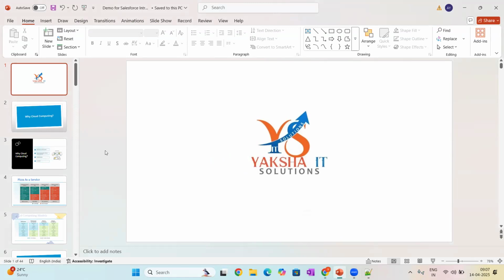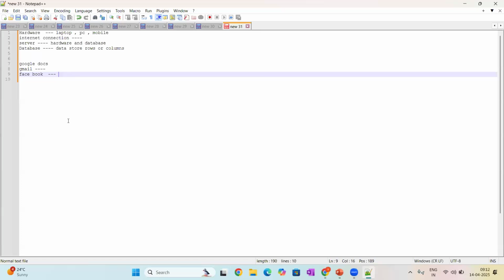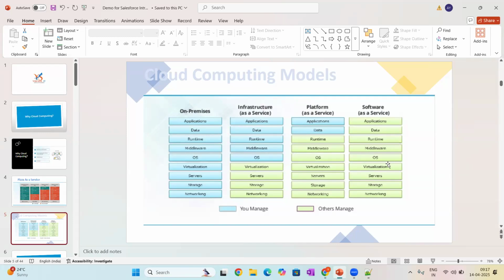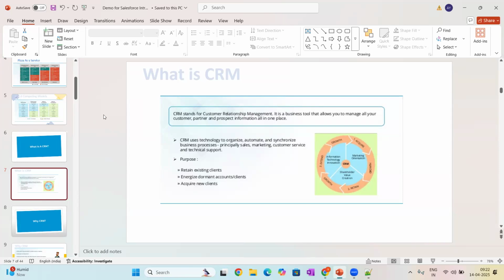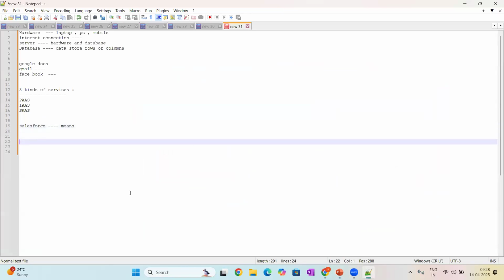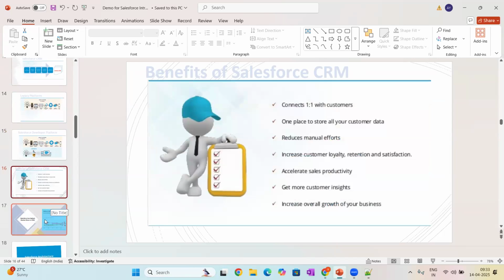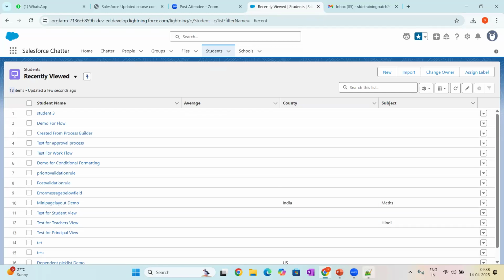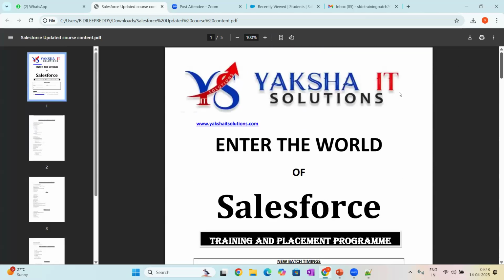01. SFDC DEMO CLASS | (14-04-25) SFDC APRIL BATCH - LIKITHA MAM | YAKSHA IT SOLUTIONS